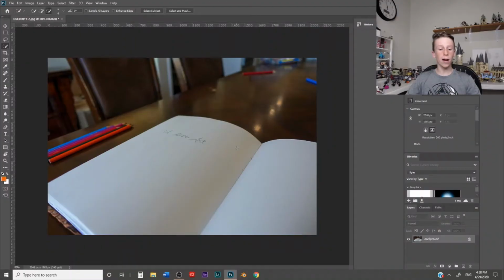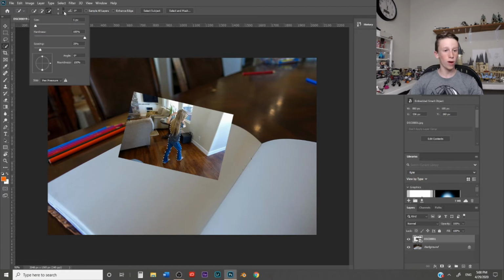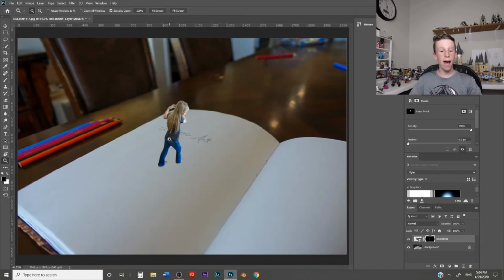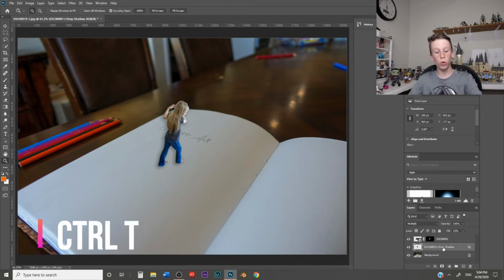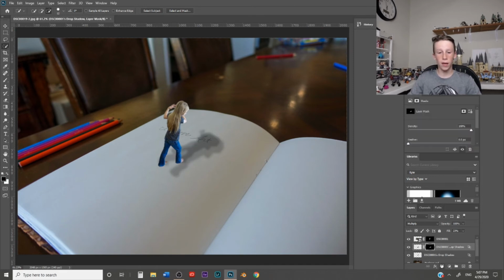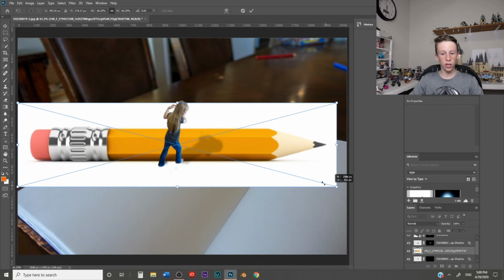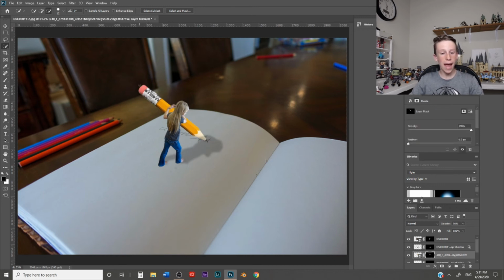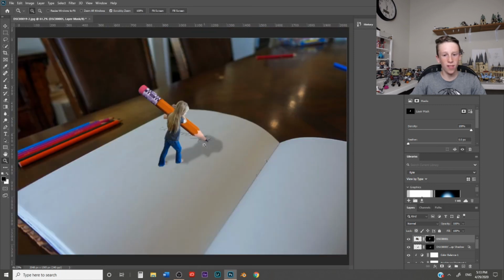How to make a object fit into the backgrow in phtoshop.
How to create a a small person and a object fit into the background on Photoshop.